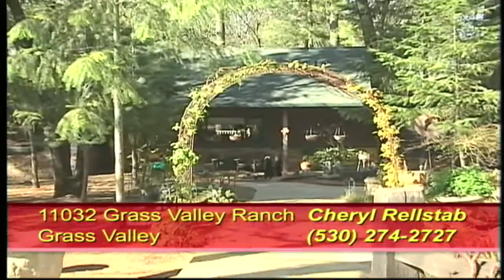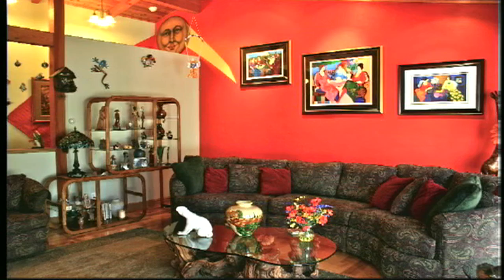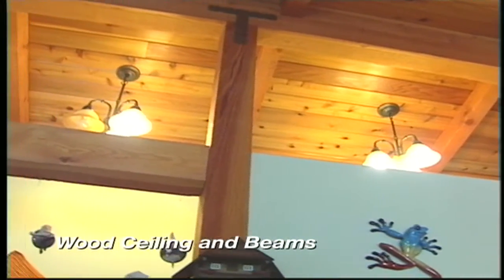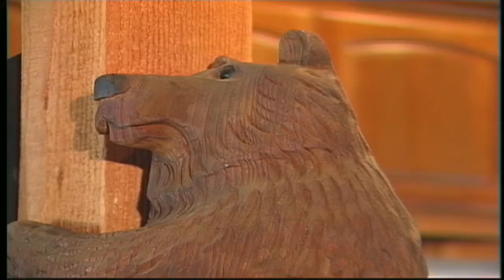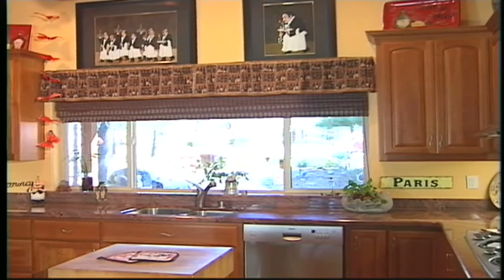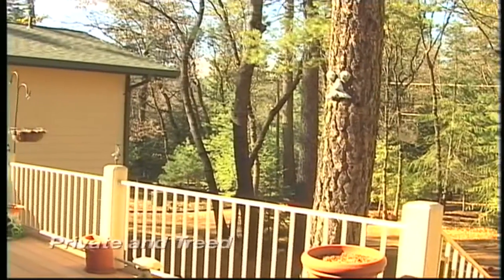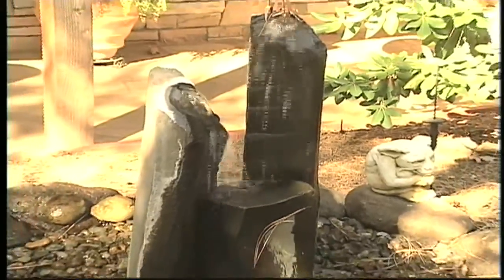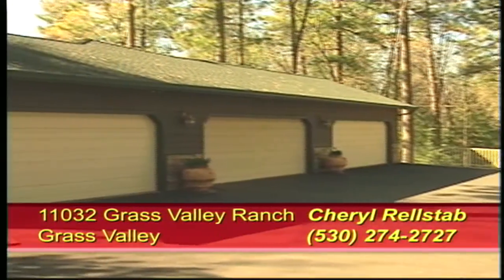11032 Grass Valley Ranch Rd Privacy and Acreage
Presented by Cheryl Rellstab, Keller Williams Realty           $765,000
11032 Grass Valley Ranch Road, Grass Valley, CA MLS:  20140404
Stunning and artistic single level home that shows lake brand-new situated on level acreage in a lovely neighborhood. The grounds are incredible with beautiful landscaping, walkways, fountain, fully-fenced and gated, all in high fashion. This immaculate home is appointed with exceptional amenities; great kitchen, hardwood floors, huge-oversized four car garage, too. It is a must-see for you fussiest of buyers.
Video copyrighted by Sierra Gold Productions.